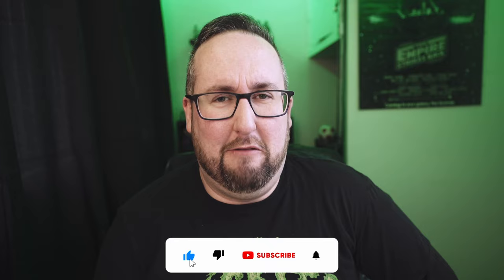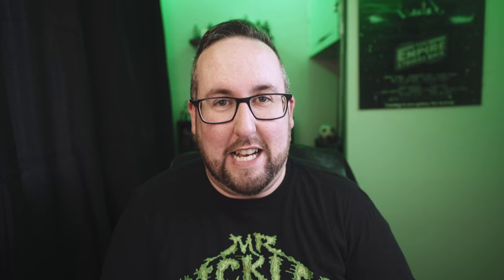BEST SETTINGS FOR CONCERT PHOTOGRAPHY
Concerts are a very tricky environment to photograph in. However, these settings I show you, will help you get the best out of your music shots!